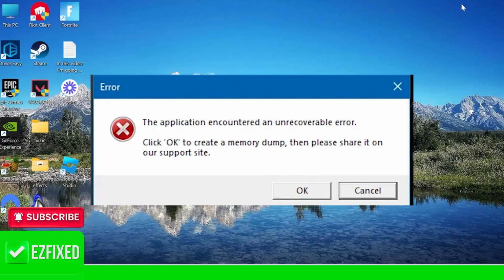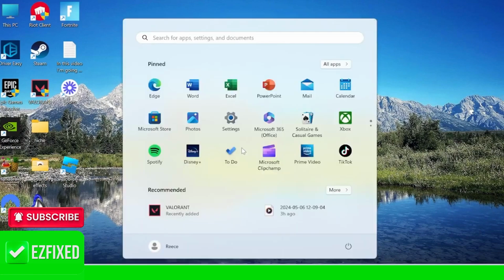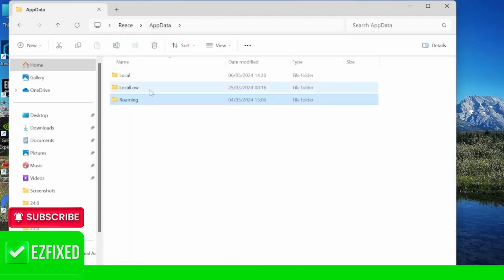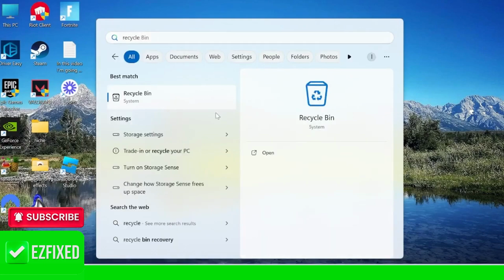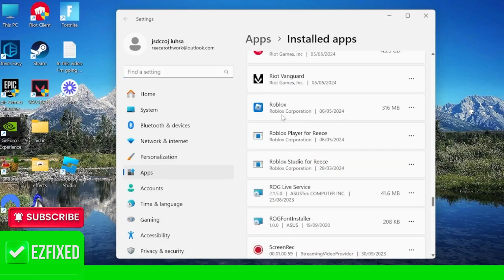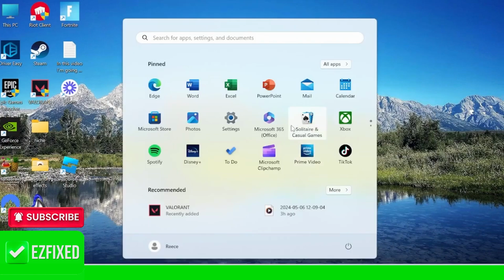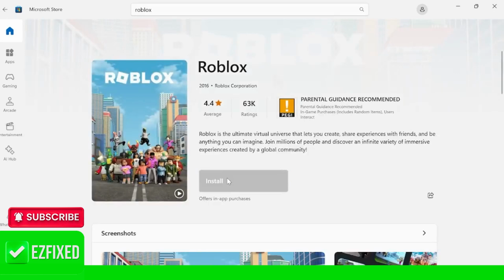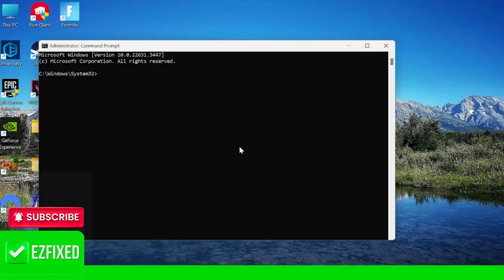[Easy Guide] Fix Roblox Unrecoverable Error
In this video I will show you [Easy Guide] Fix Roblox Unrecoverable Error